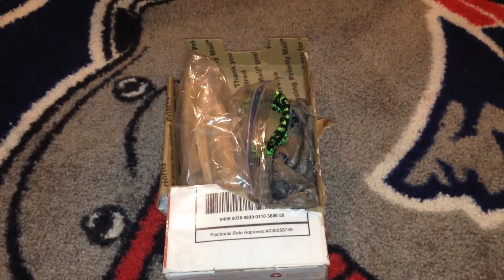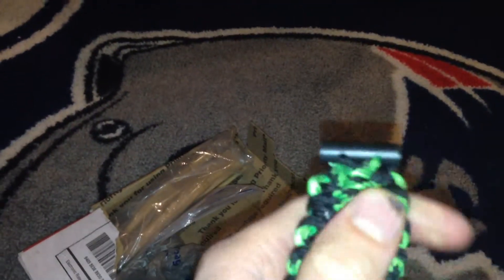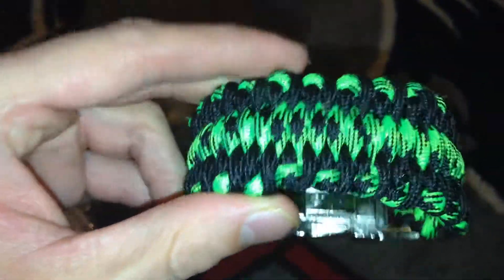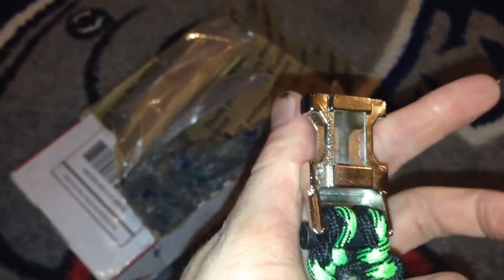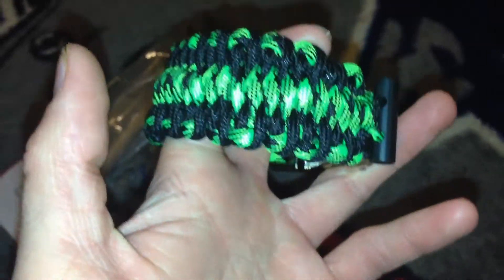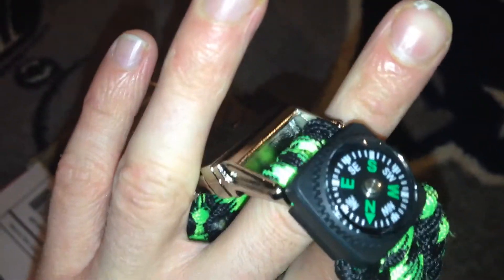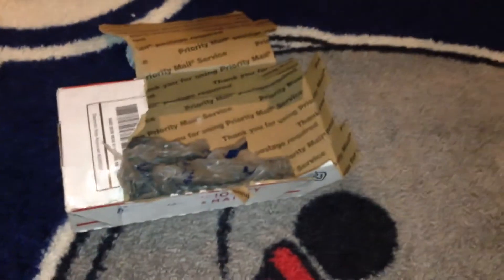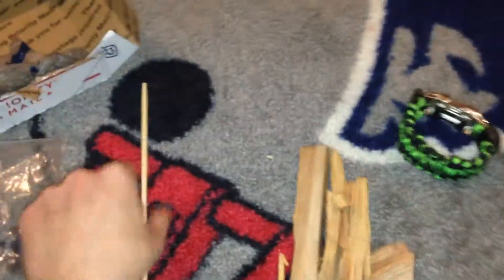You've Got Mail! (Mail from The Frogtac Gear Santuary)